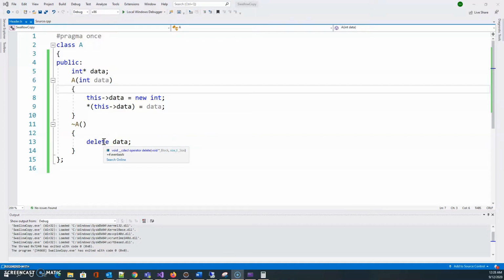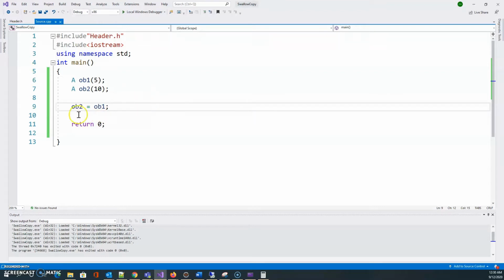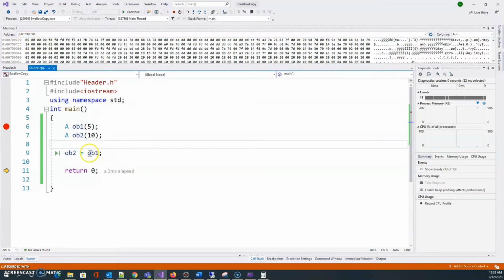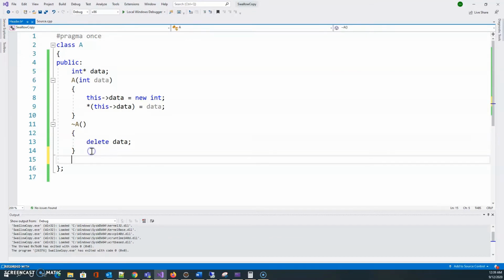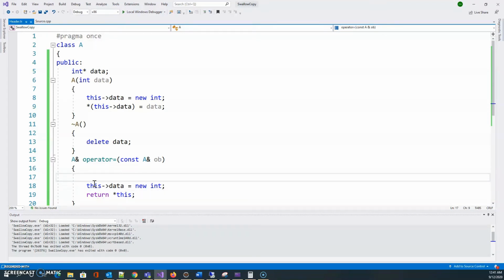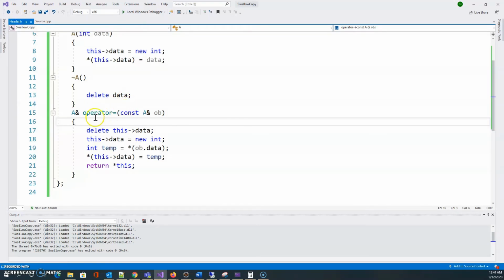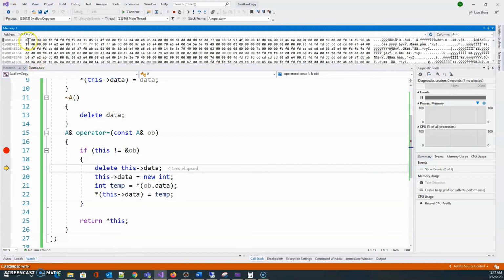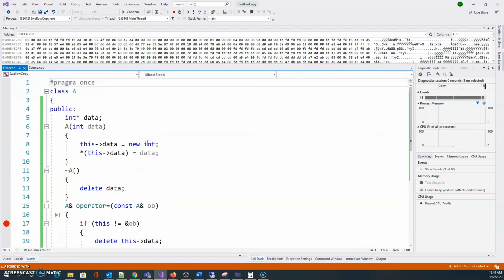Assignment Operator Overloading And Deep Copy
The video talks about the default assignment operator provided by the compiler and why that's not efficient every time.
This also covers the end to end debugging of the user defined overloaded assignment operator using visual studio.